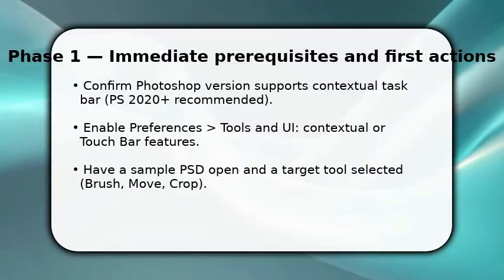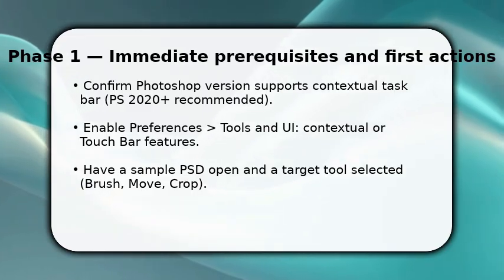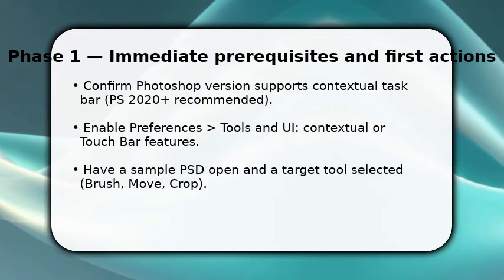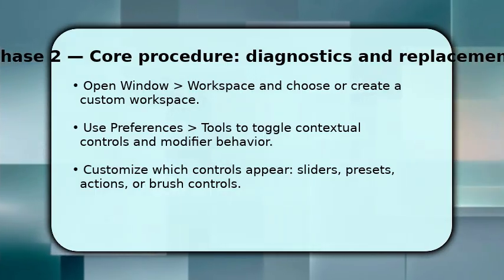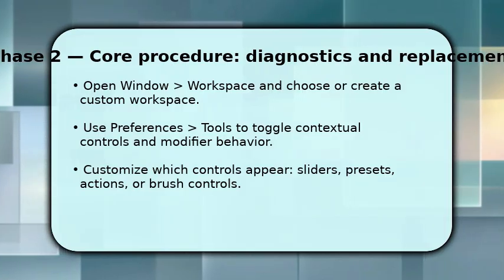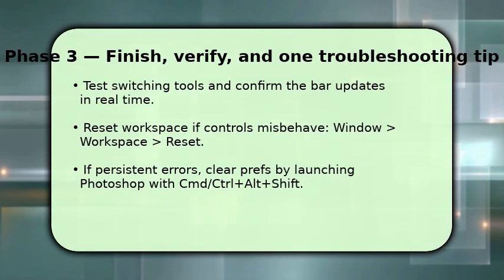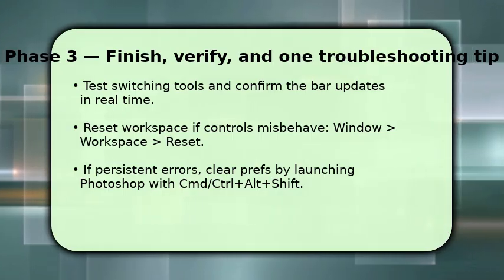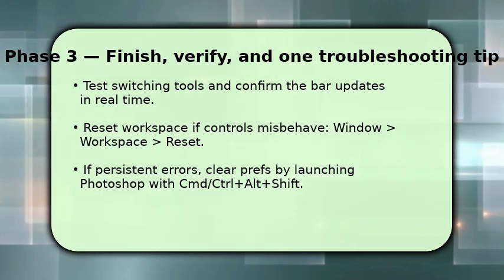How to Get Contextual Task Bar Photoshop (updated)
How to Get Contextual Task Bar Photoshop (updated) | 🔒 Surfshark VPN Deal — Stay private and secure. $1.99/mo + 3 Months Free ▸

Discover the latest techniques to add a contextual task bar in Photoshop with our updated guide. Learn how professionals enhance their workflow efficiency by integrating customizable toolbars tailored specifically for complex projects.

Photoshop, contextual toolbar, update tutorial, customize tools, workflow efficiency, design project, professional Photoshop tips, PSC Toolbar Guide, Adobe Creative Cloud, task management in design